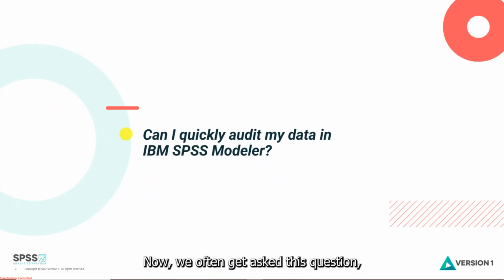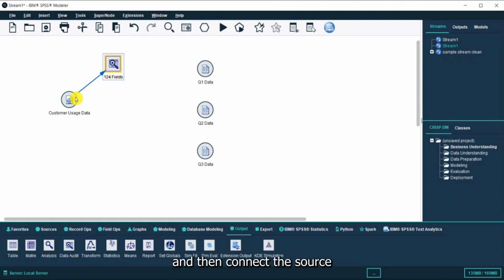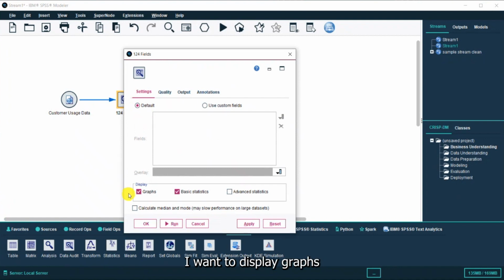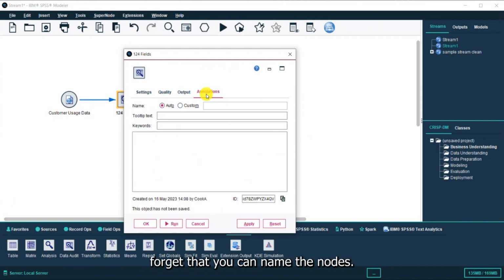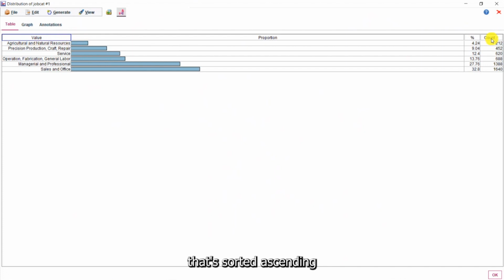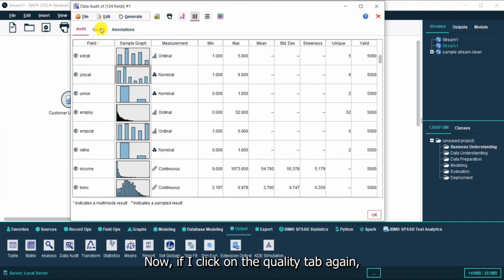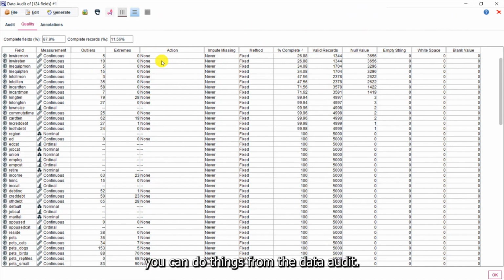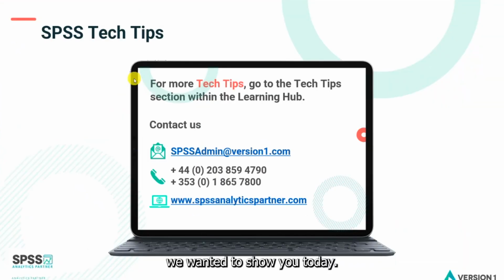Quickly Audit Data in IBM SPSS Modeler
To improve your experience using IBM SPSS Statistics, the Version 1 SPSS experts have created various Tech Tips. This Tech Tip shows how to quickly audit data in IBM SPSS Modeler.